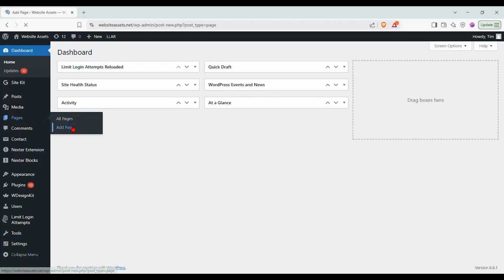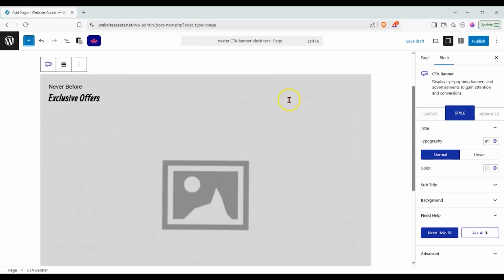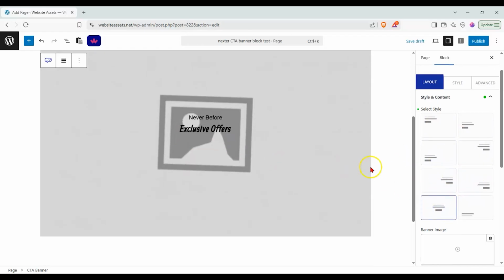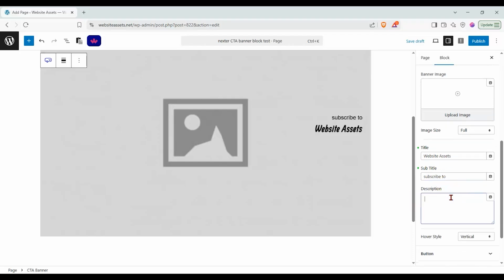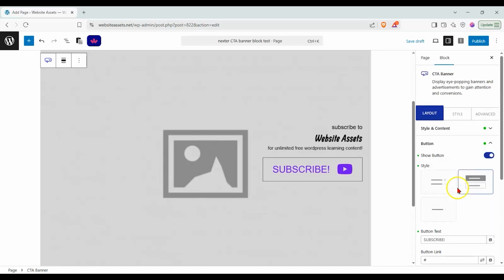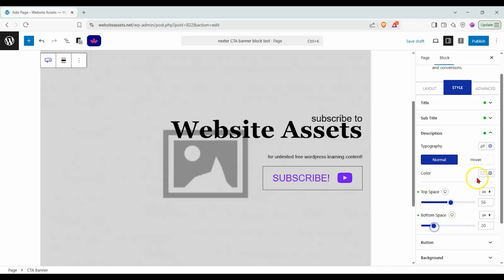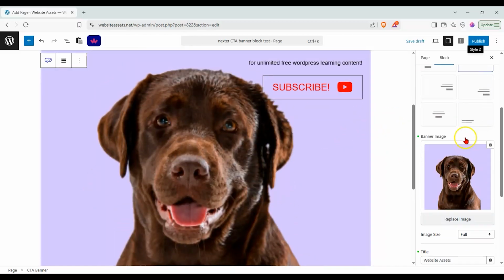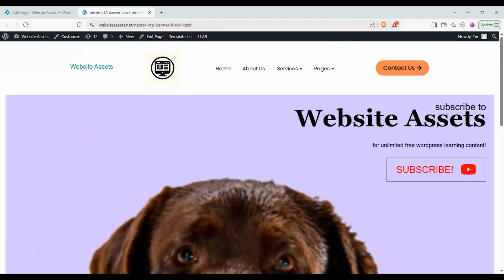Nexter Blocks: CTA banner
Drive action with Nexter Blocks' CTA Banner! Learn how to create compelling and high-converting Call-to-Action banners on your WordPress website using this powerful block within the Nexter Blocks ecosystem. This tutorial will guide you through designing eye-catching banners with custom backgrounds, engaging text, and prominent buttons that encourage visitors to take specific actions. Discover how to customize every element to match your brand and effectively guide your audience towards your most important content, products, or services. Perfect for Nexter users looking to boost conversions and user engagement!